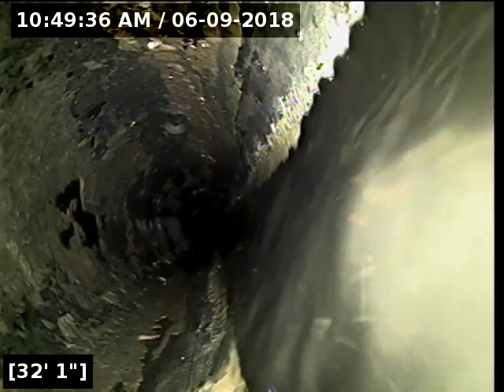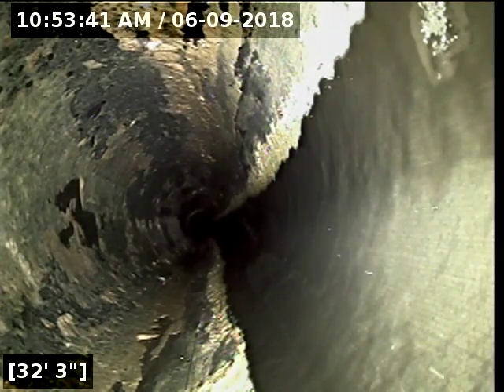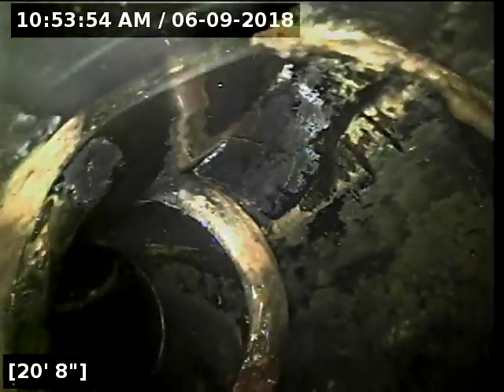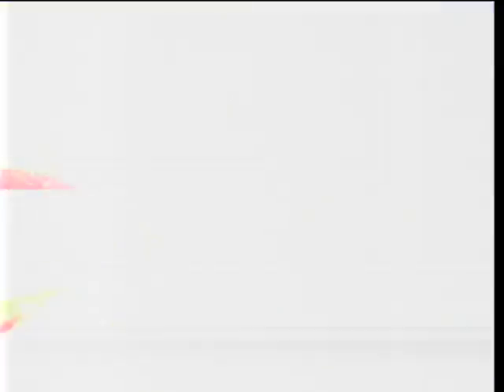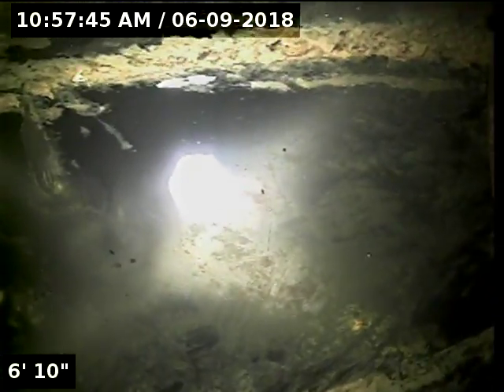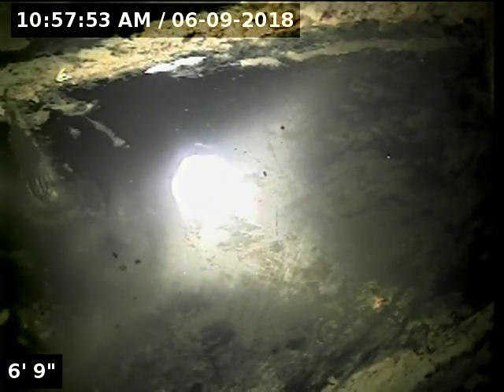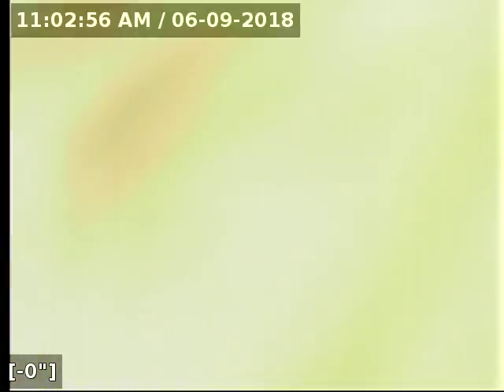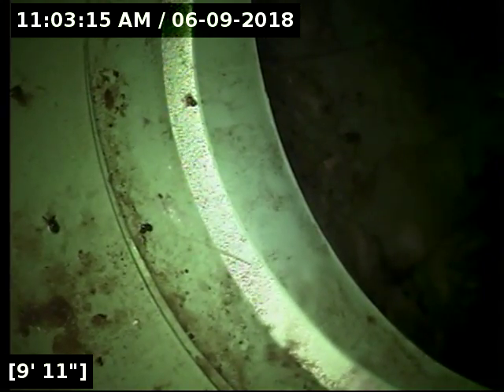925 sw bales Avenue